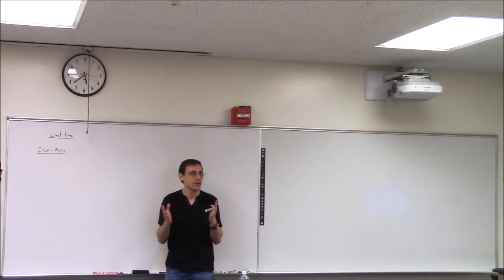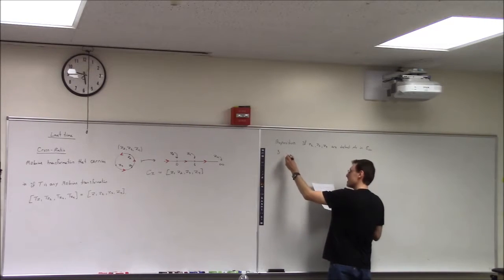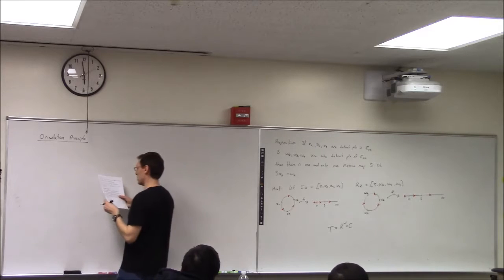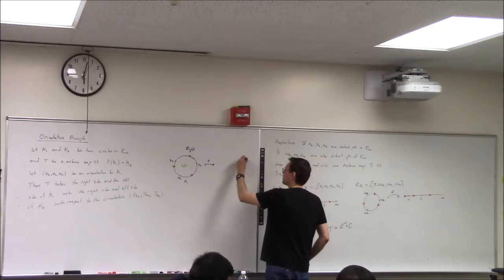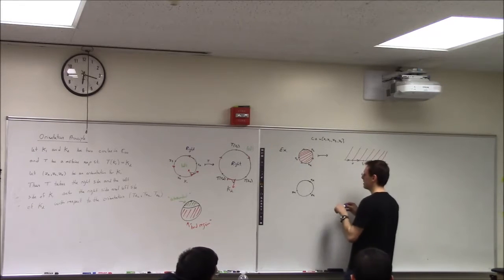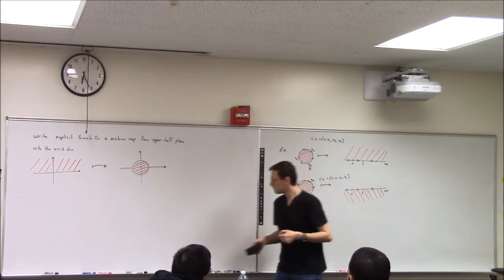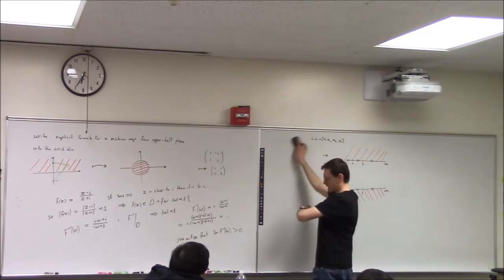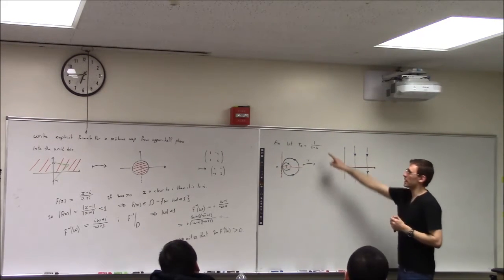Complex Variables (Lecture 10): Symmetry and Orientation Principles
We explain why Moebius transformations must preserve symmetry and orientation of curves.